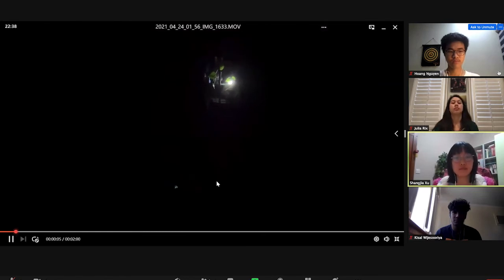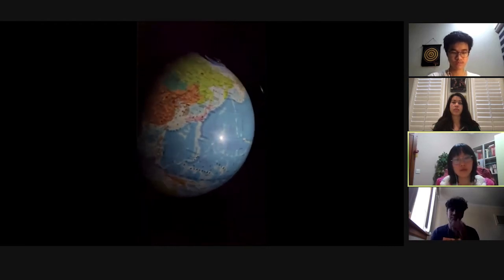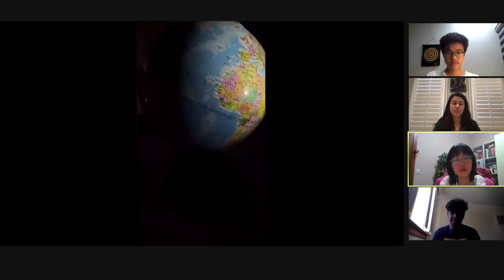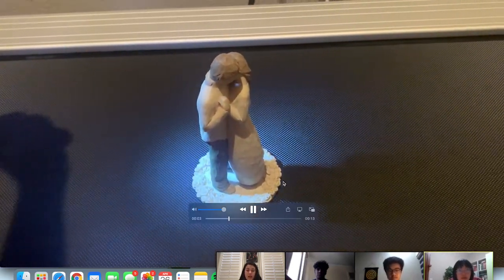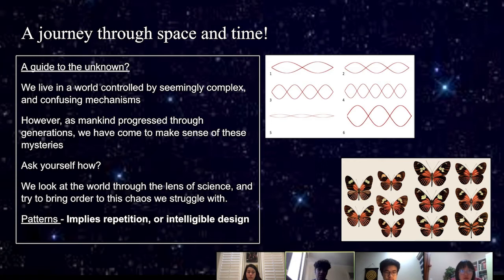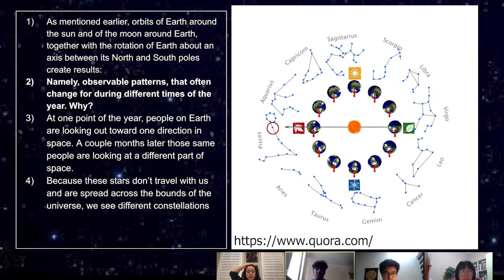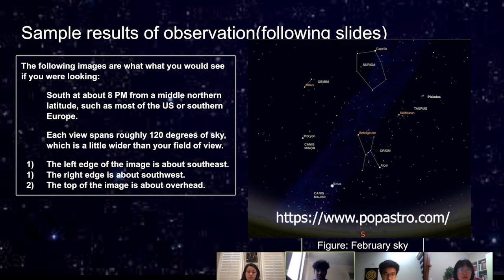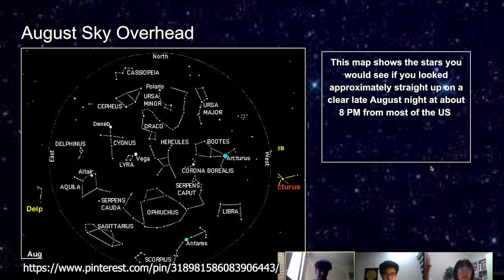The Earth's Rotation, Shadows, and Constellations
This is an old video with some misspoken content from the students. For the STEM certificate, please use the replacement video